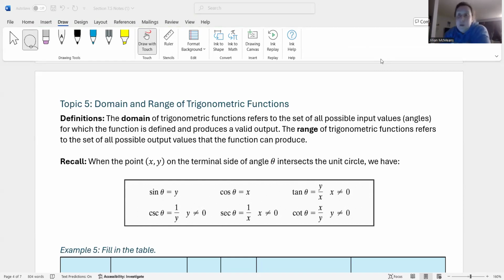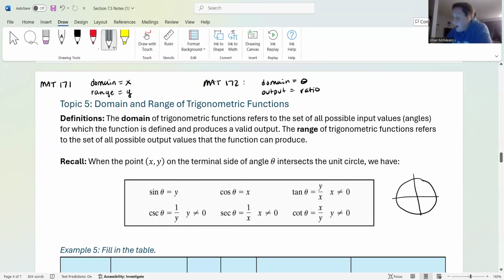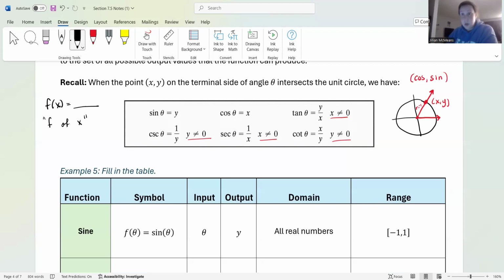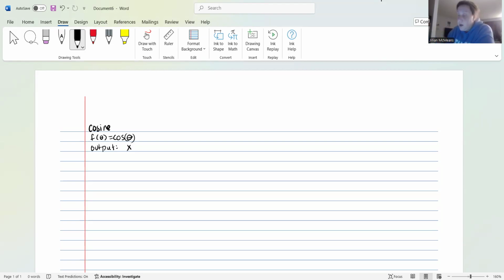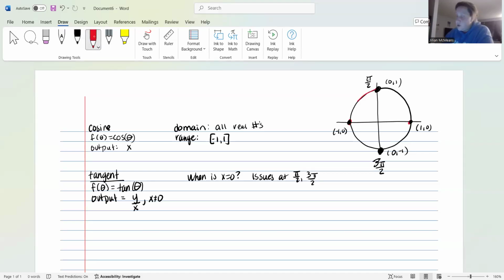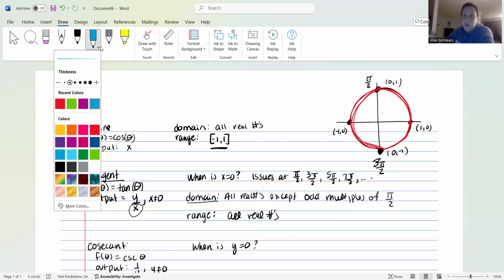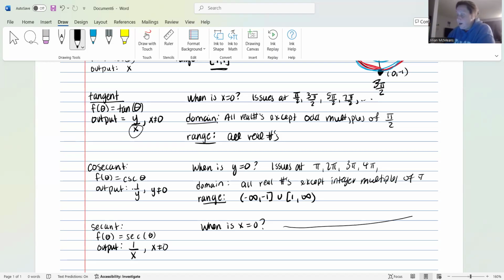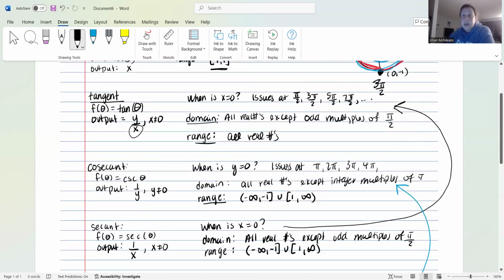M172 Section 7.5 Topic 5, part 1